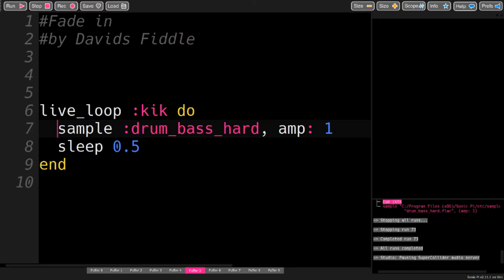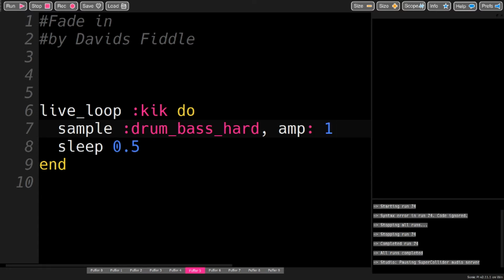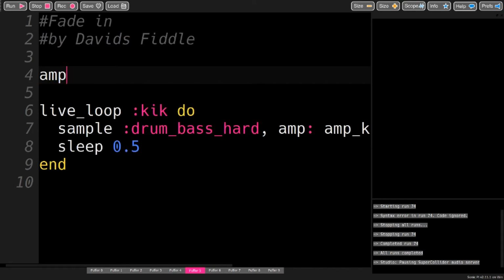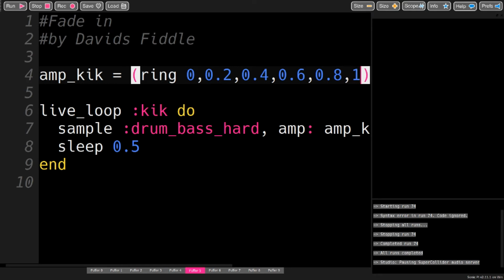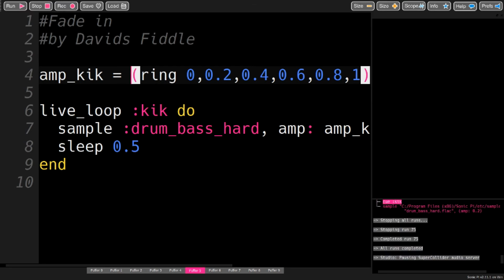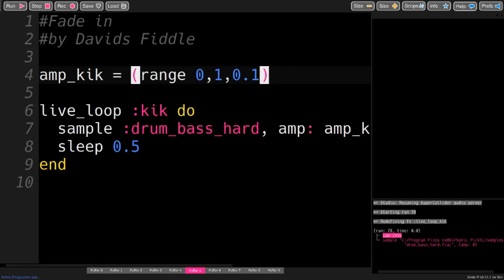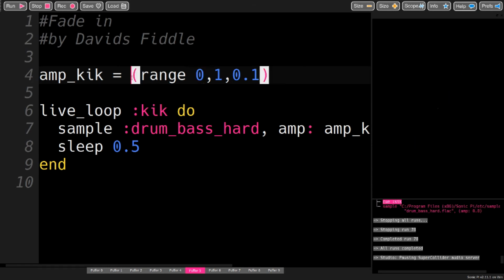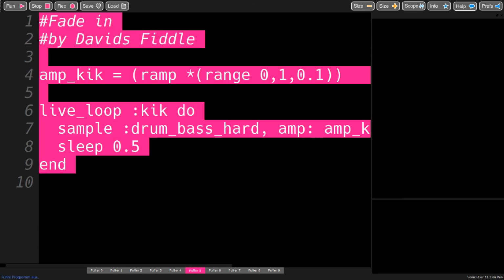Fade In - Sonic Pi Tutorial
A tutorial explaining how to fade in sounds.